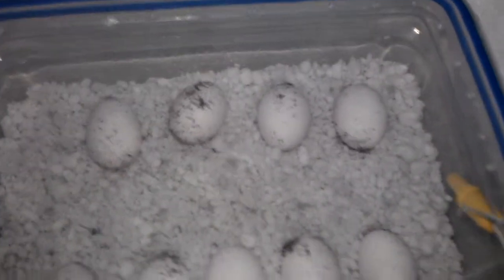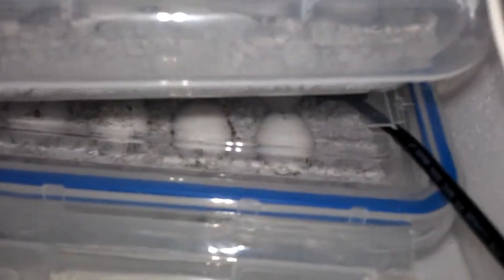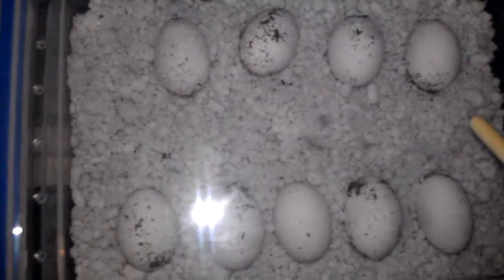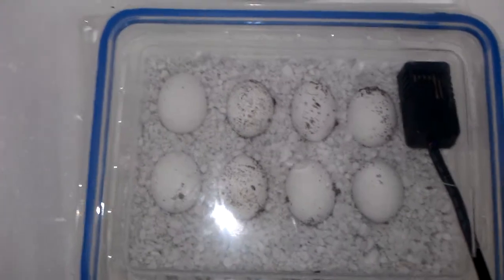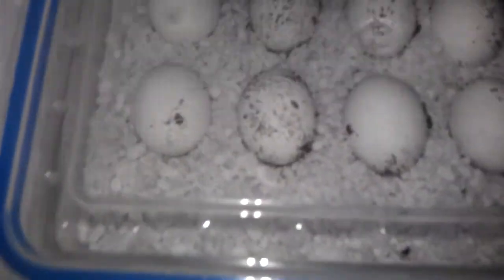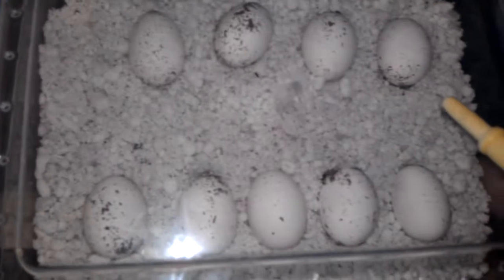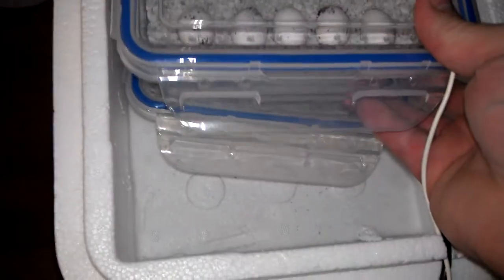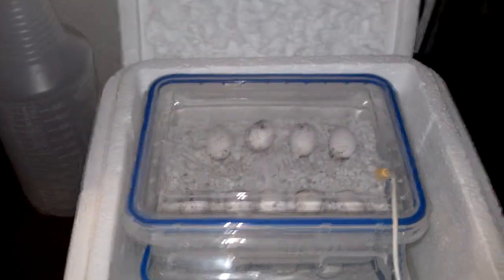Frilled dragon egg update 4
Two clutches, bottom one set to hatch around the 21st the other one on top is set to hatch August 26th